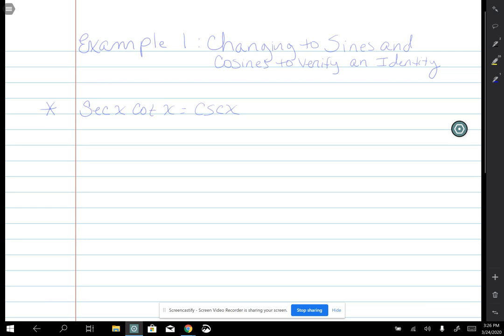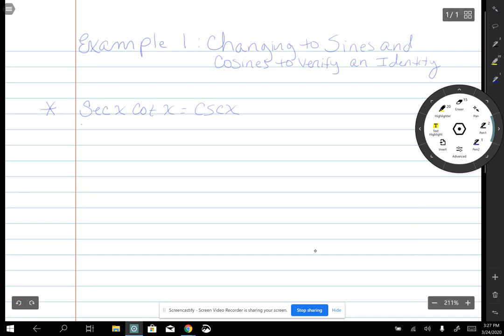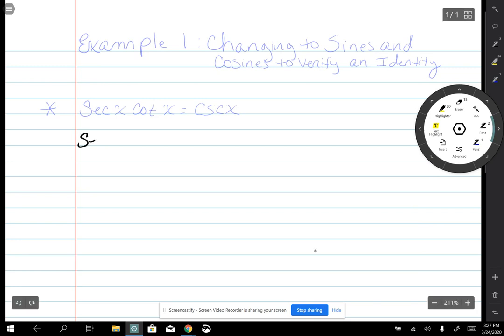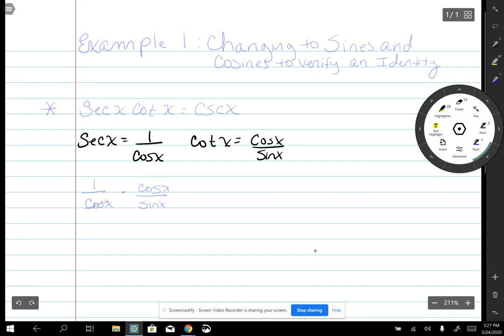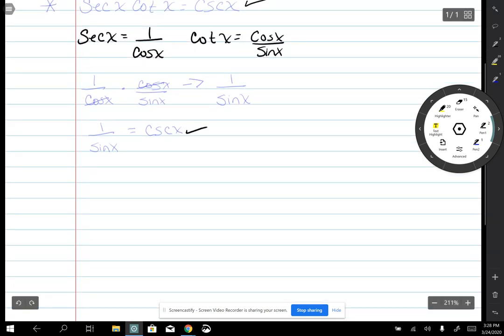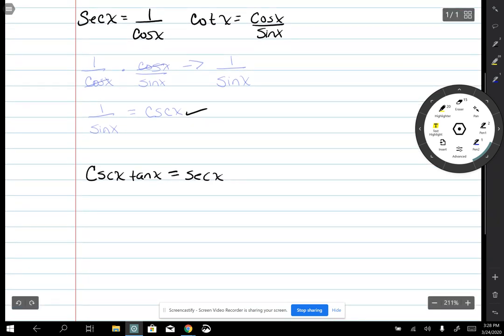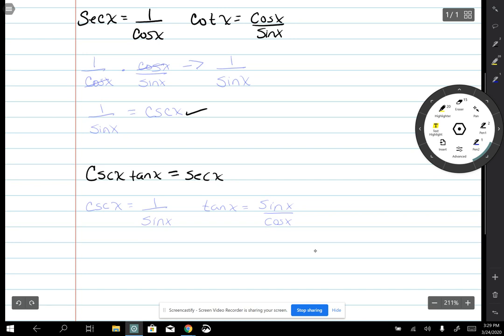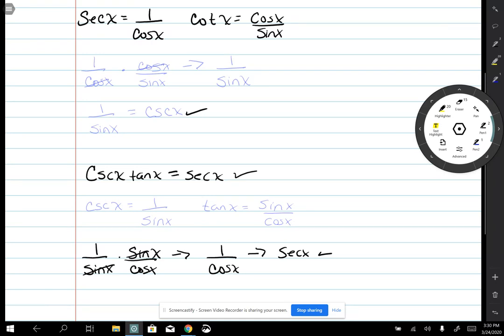Example 1 Verifying Trig Identities